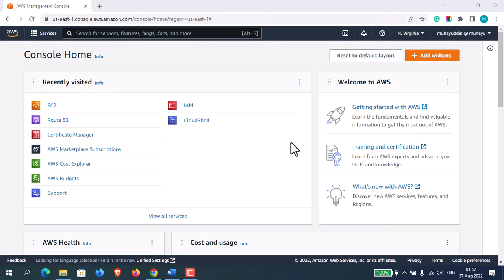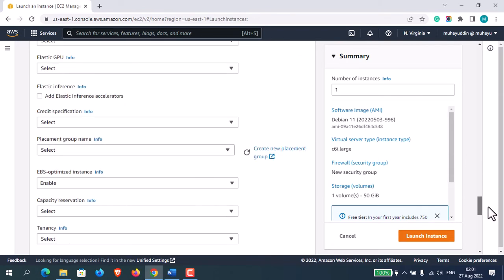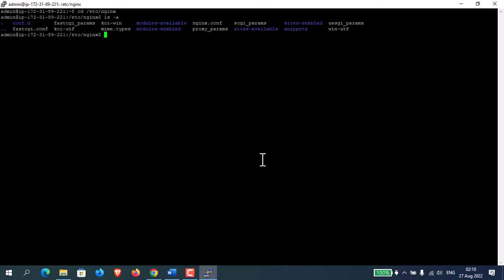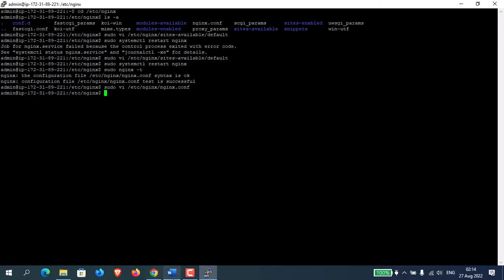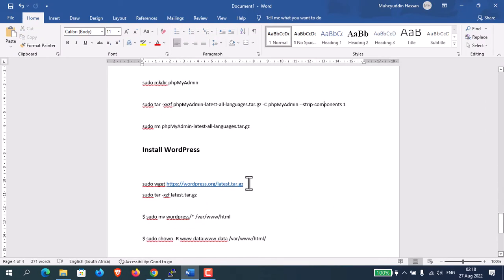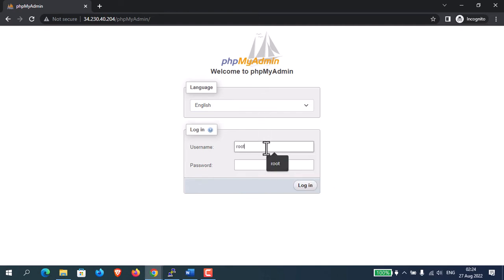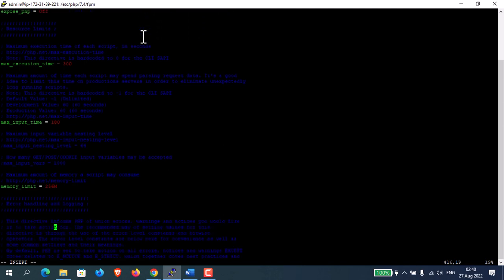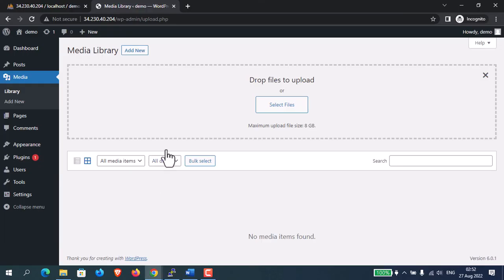How to install WordPress on AWS EC2 with Debian 11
In this tutorial, I will show you step by step, how to setup wordpress on AWS EC2 that would run blazing fast. We will use Linux Debian as the operating system on the server. The tech stack would be Linux + Nginx with reverse proxy to PHP-FPM and MariaDB. I'll also show you how to install phpMyAdmin to access the MariaDB server and create a database for our WordPress website.

Please make sure you don't skip any part of the video otherwise you'll end up with errors and WordPress may not function properly.

Here is all the code shown in the video that you would need to setup a blazing fast Wordpress website on AWS EC2

Thanks

Timestamp 👇

00:00 Intro
00:12 Launch AWS EC2 instance with Debian 11
04:51 Use Putty to SSH into the EC2 instance
05:30 Updating Debian Operating System Packages
06:22 Install Nginx on AWS EC2 Debian
07:53 Configure Nginx Default Virtual Host
11:35 Fine-tune the Nginx Main Configuration File
12:30 Install MariaDB on the server
13:28 Securing MariaDB Server
14:40 Install PHP7.4 on AWS EC2 Debian
15:12 Install PHPMyAdmin on the Server
16:22 Install WordPress on Debian
18:15 Fix Nginx 403 Forbidden Error
20:37 Creating WordPress Database using PhpMyAdmin
21:15 Configure WordPress on the Debian Server
22:52 Configure Php.ini settings
27:11 Increasing WordPress File Upload Limit